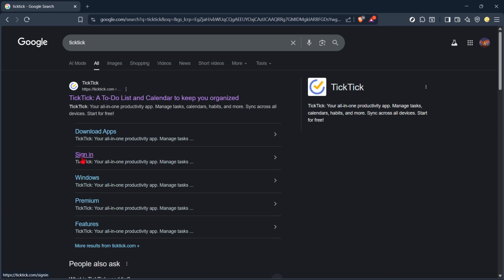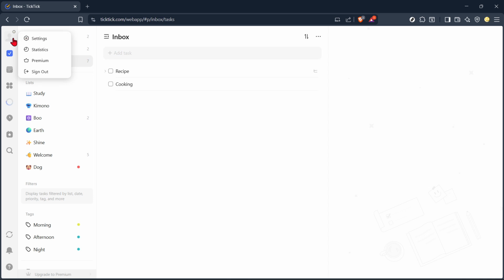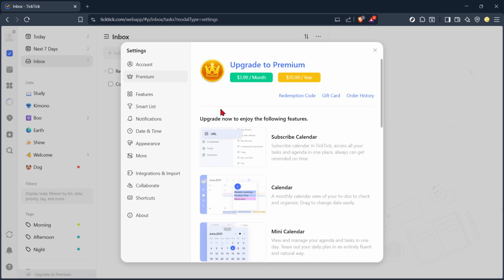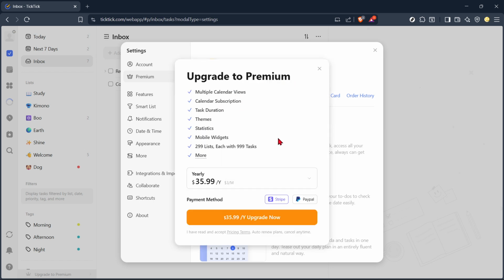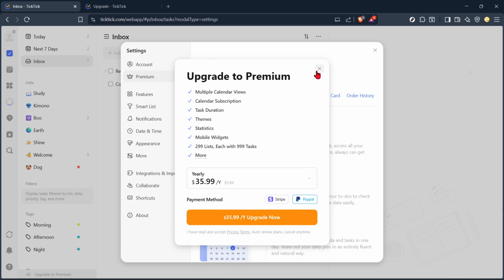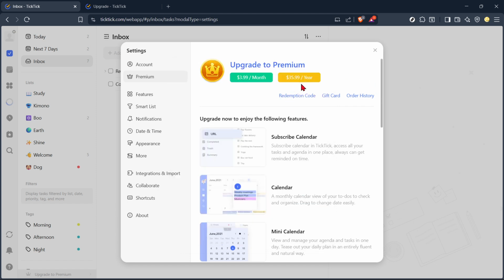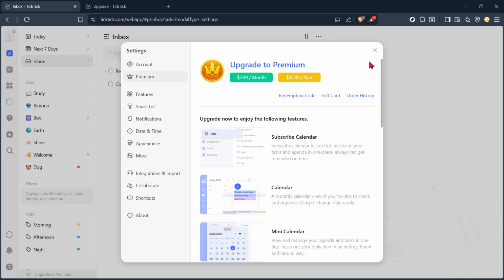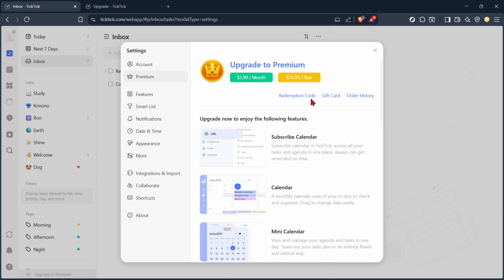How To Subscribe To TickTick Premium [2026 Guide]